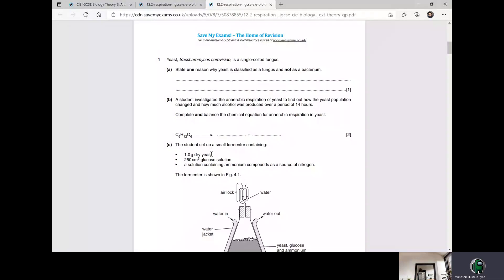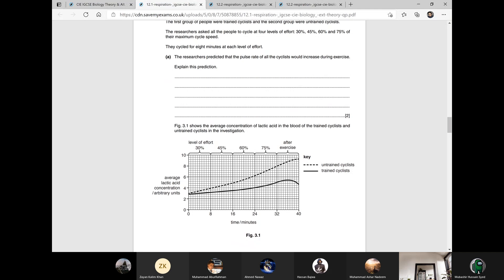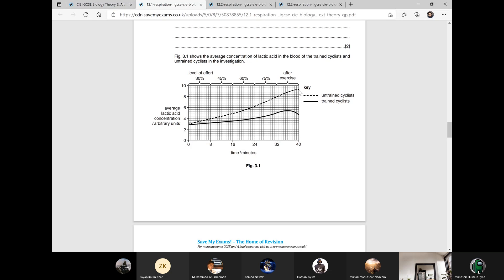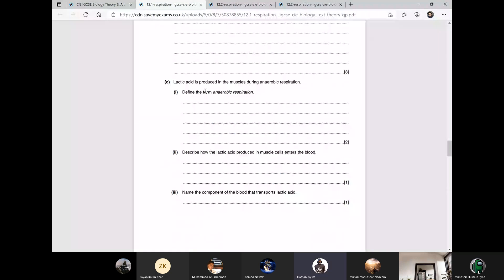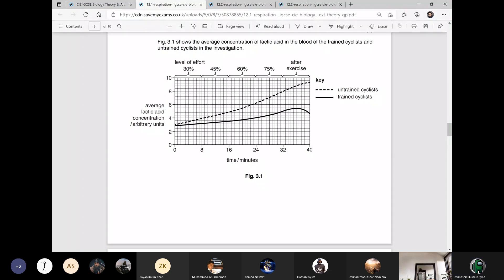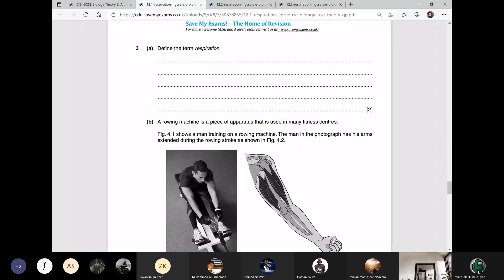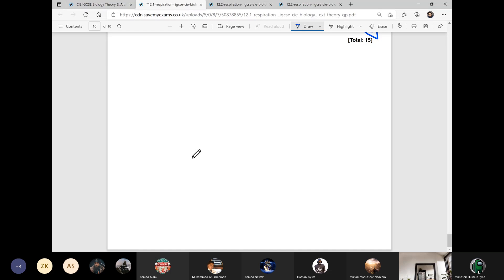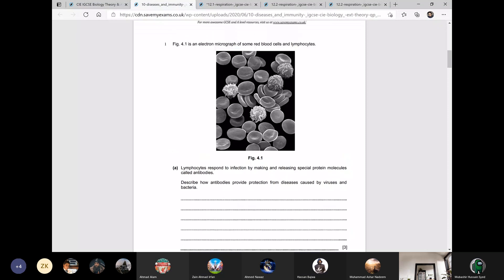20210415 Gr8 Bio Past Paper Revision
Gr8 Bio Past Paper Revision